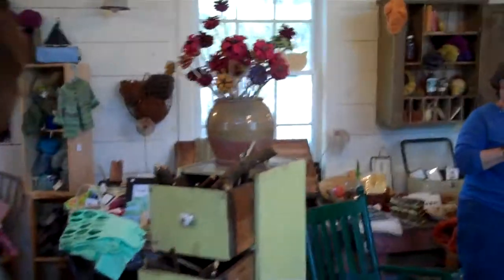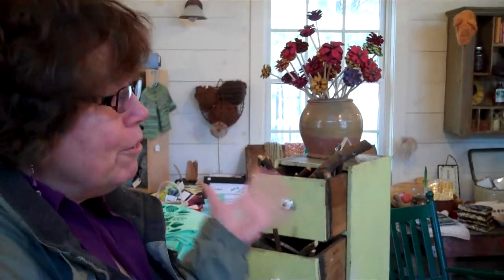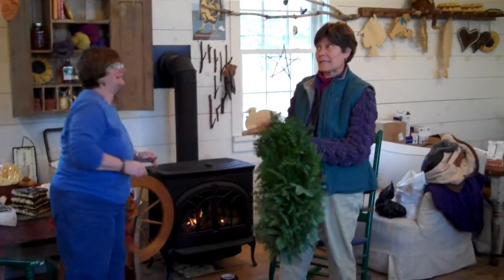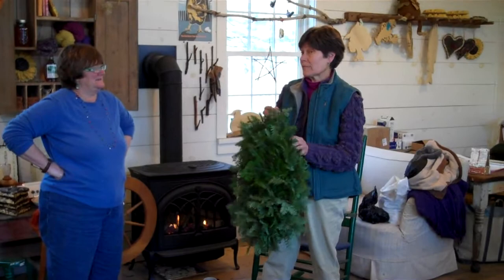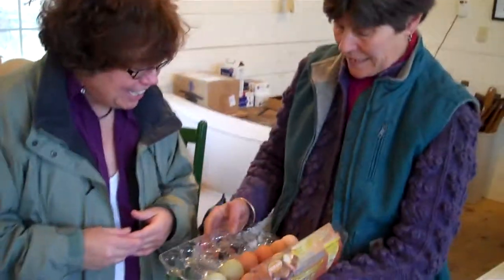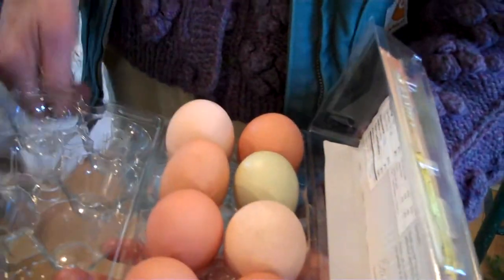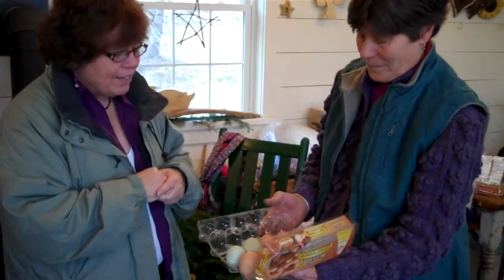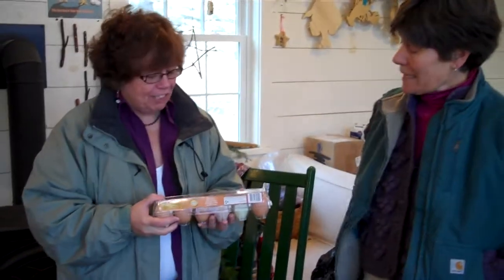The Best Freshest Eggs From Bessie's Farm Stand in Freeport Maine